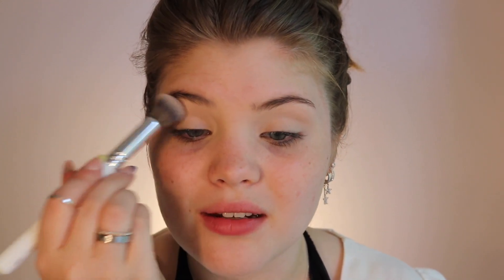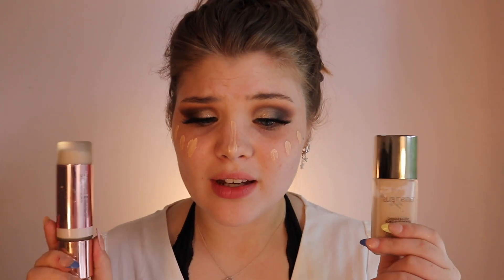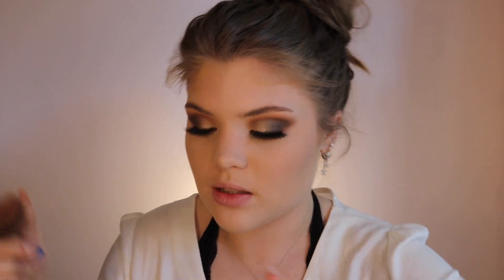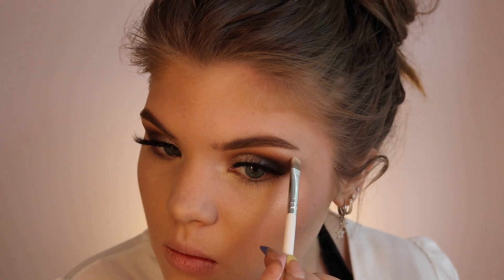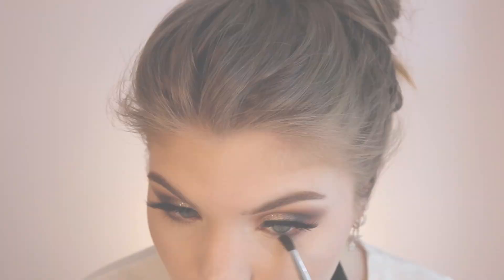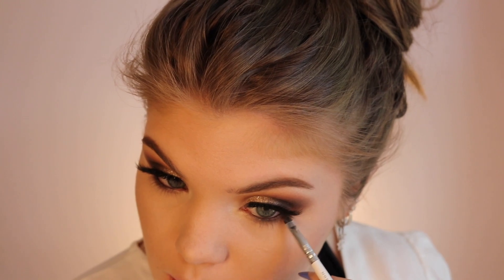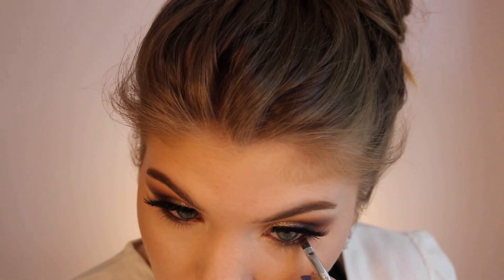Dove Cameron Makeup Recreation🎀|KMG Makeup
Welcome back to today's video! I loved this makeup look I saw on Dove Cameron's Instagram and wanted to do a recreation. BYE!!!